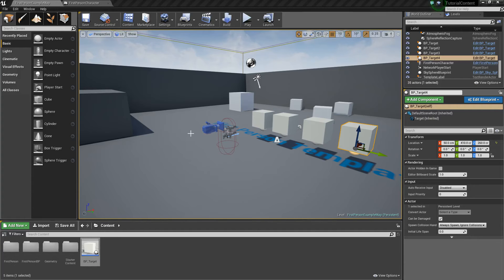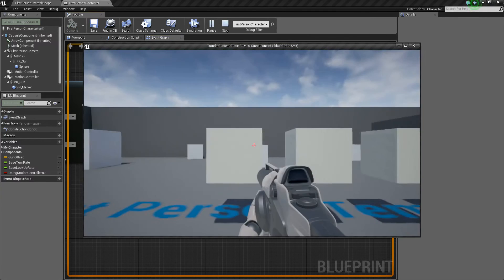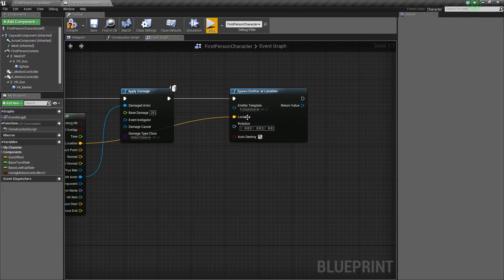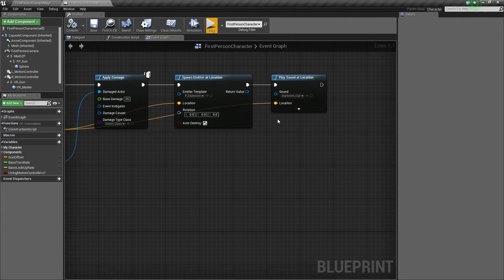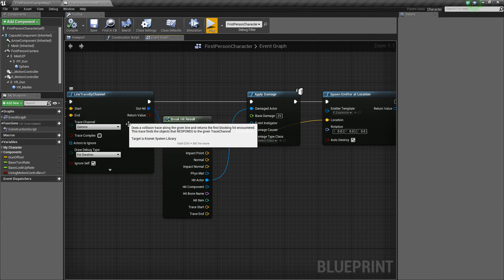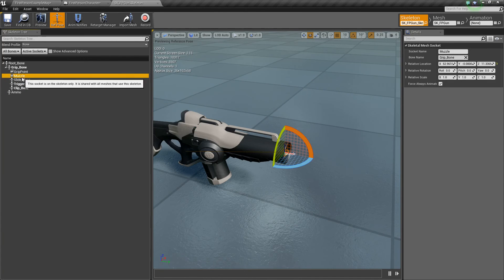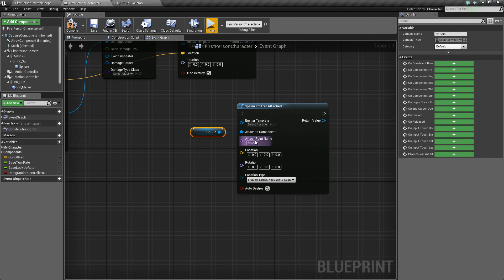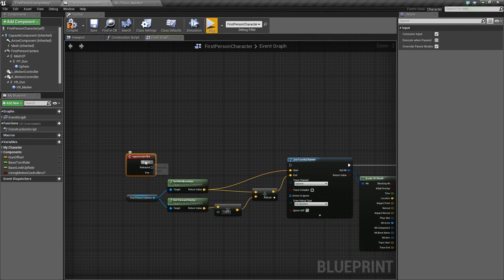Unreal Engine 4 - Line Trace Add Effects At Location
In this video we look at adding particle effects and sound when we hit something with our line trace.